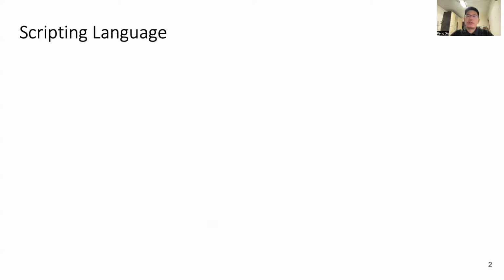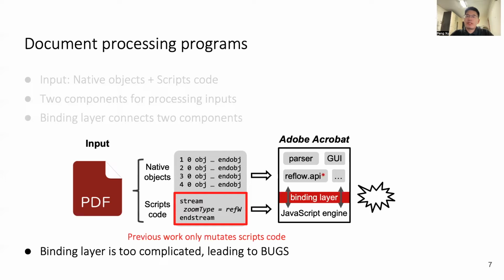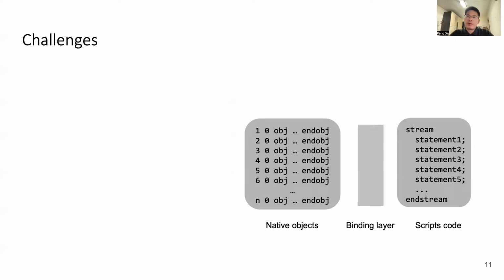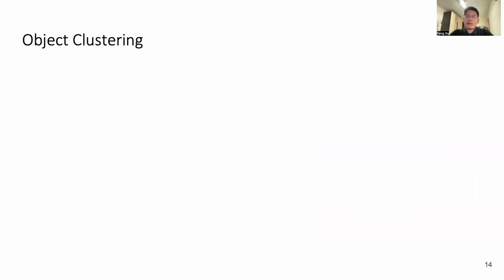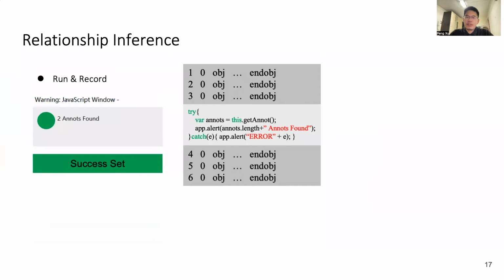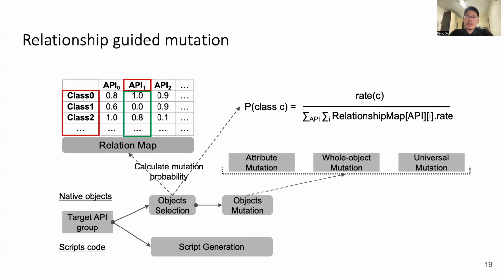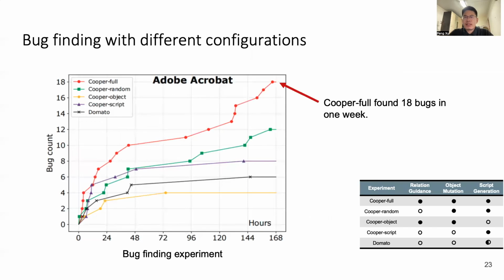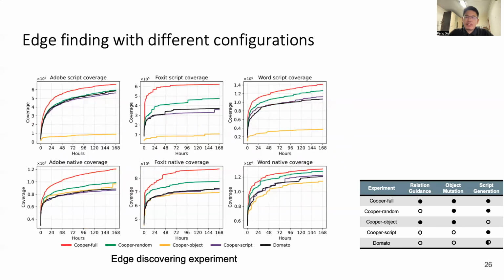NDSS 2022 COOPER: Testing the Binding Code of Scripting Languages with Cooperative Mutation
SESSION 7B-4 COOPER: Testing the Binding Code of Scripting Languages with Cooperative Mutation

Scripting languages like JavaScript are being integrated into commercial software to support easy file modification. For example, Adobe Acrobat accepts JavaScript to dynamically manipulate PDF files. To bridge the gap between the high-level scripts and the low-level languages (like C/C++) used to implement the software, a binding layer is necessary to transfer data and transform representations. However, due to the complexity of two sides, the binding code is prone to inconsistent semantics and security holes, which lead to severe vulnerabilities. Existing efforts for testing binding code merely focus on the script side, and thus miss bugs that require special program native inputs.

In this paper, we propose cooperative mutation, which modifies both the script code and the program native input to trigger bugs in binding code. Our insight is that many bugs are due to the interplay between the program initial state and the dynamic operations, which can only be triggered through two-dimensional mutations. We develop three novel techniques to enable practical cooperative mutation on popular scripting languages: we first cluster objects into semantics similar classes to reduce the mutation space of native inputs; then, we statistically infer the relationship between script code and object classes based on a large number of executions; at last, we use the inferred relationship to select proper objects and related script code for targeted mutation. We applied our tool, COOPER, on three popular systems that integrate scripting languages, including Adobe Acrobat, Foxit Reader and Microsoft Word. COOPER successfully found 134 previously unknown bugs. We have reported all of them to the developers. At the time of paper publishing, 59 bugs have been fixed and 33 of them are assigned CVE numbers. We are awarded totally 22K dollars bounty for 17 out of all reported bugs.

SLIDES

AUTHORS
Peng Xu (TCA/SKLCS, Institute of Software, Chinese Academy of Sciences; University of Chinese Academy of Sciences), Yanhao Wang (QI-ANXIN Technology Research Institute), Hong Hu (Pennsylvania State University), Purui Su (TCA/SKLCS, Institute of Software, Chinese Academy of Sciences; School of Cyber Security, University of Chinese Academy of Sciences)